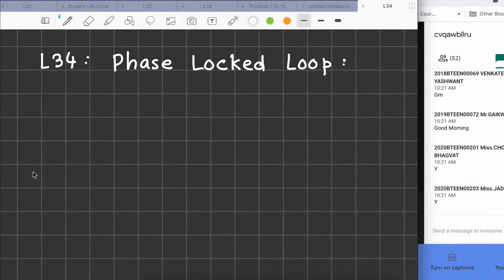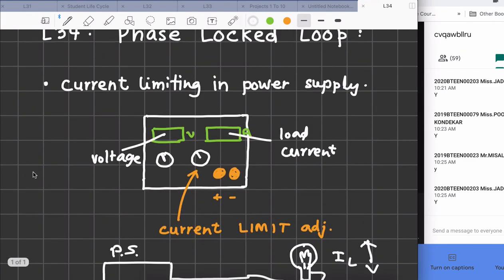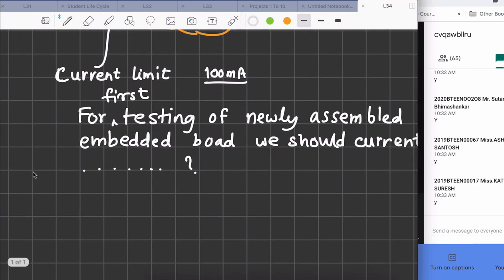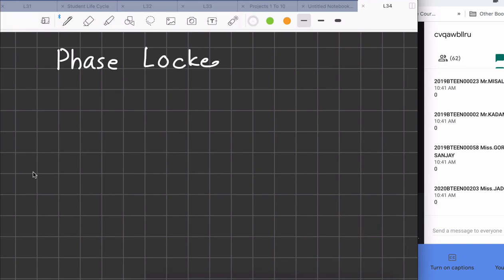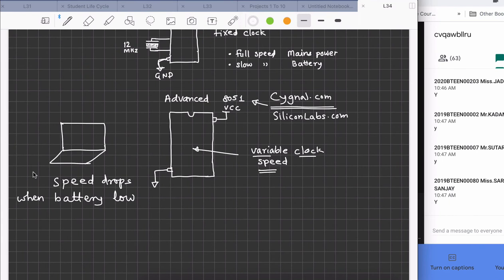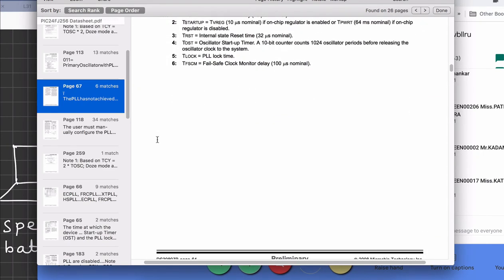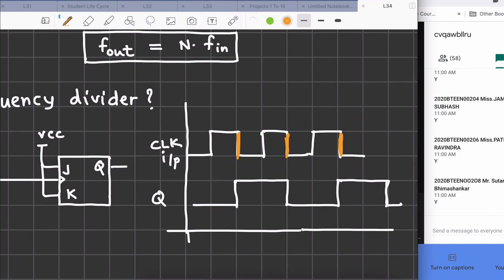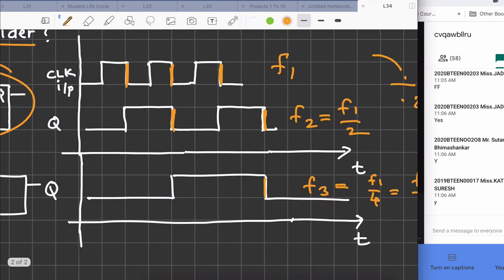L34: L34: Introduction to PLL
1. What is PLL?
2. Need of PLL
3. Important applications of PLL in microcontrollers